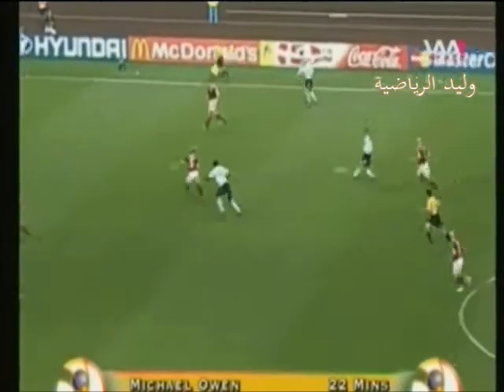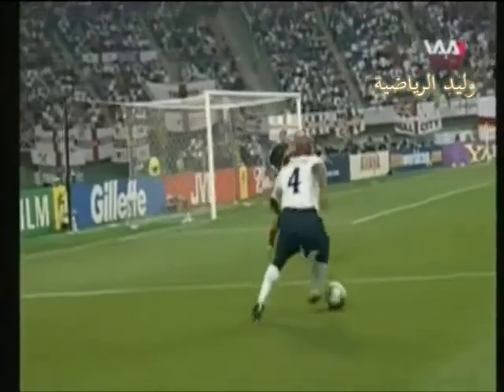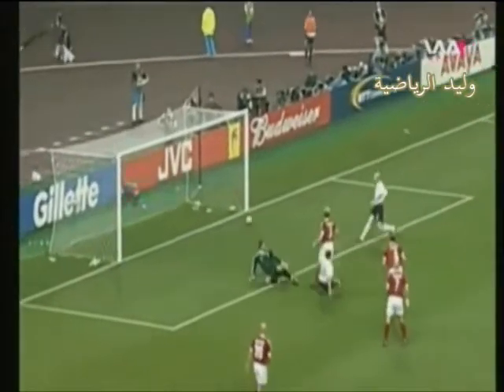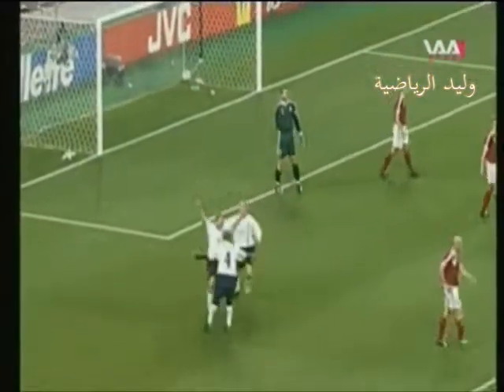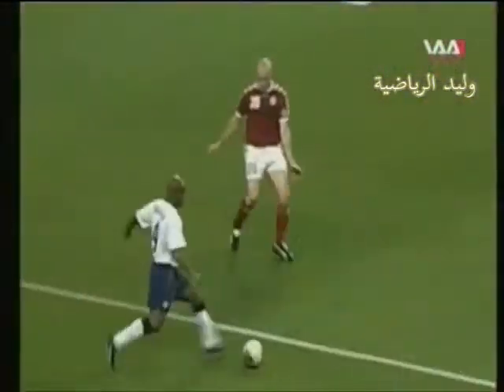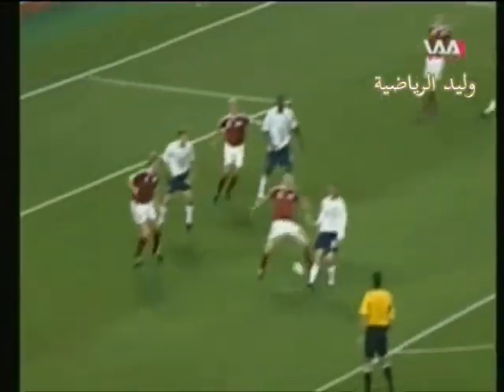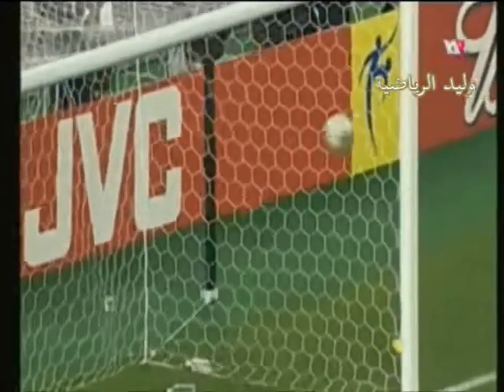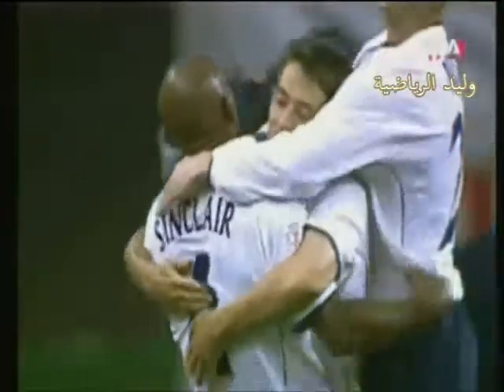أهداف مباراة أنجلترا 0/3 الدنمارك مونديال 2002 م